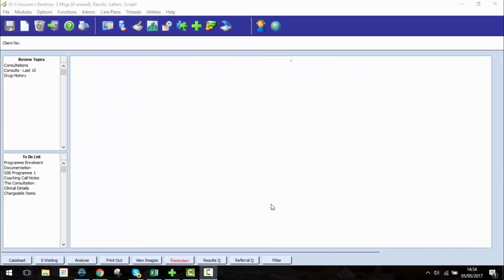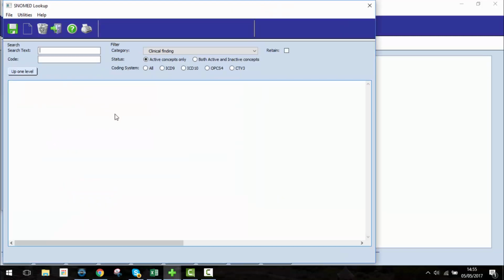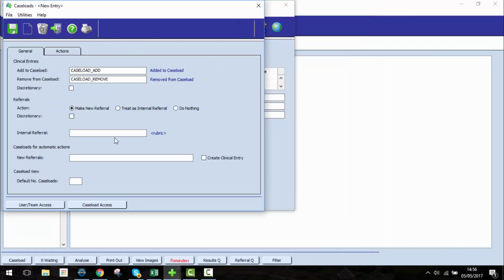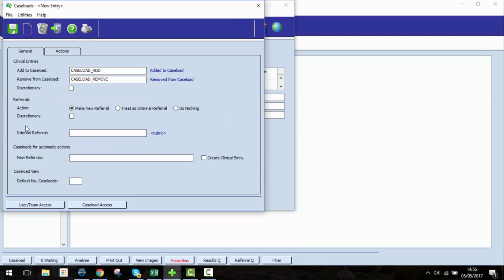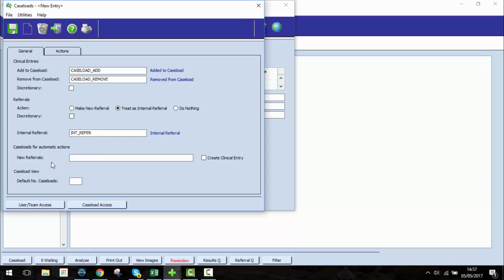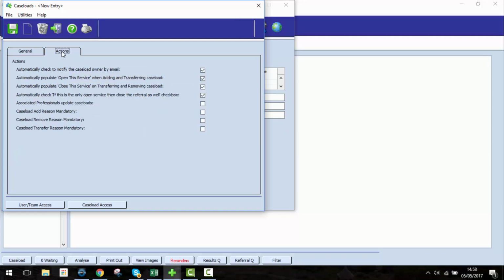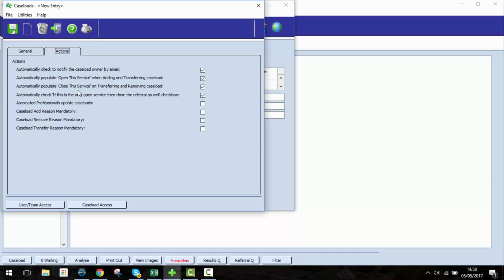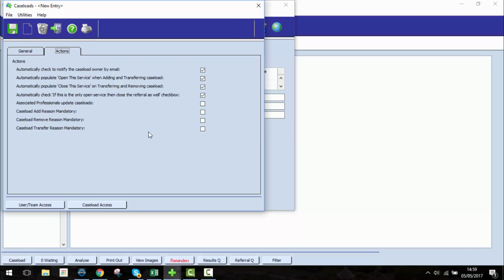Initial Caseload setup